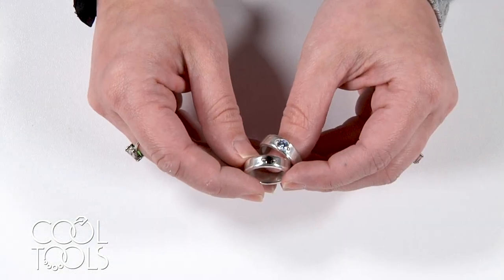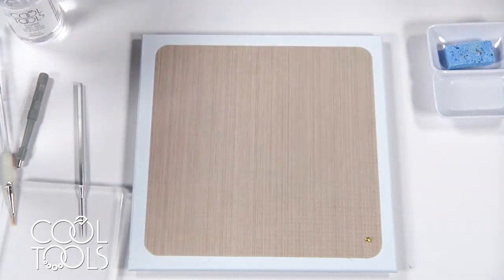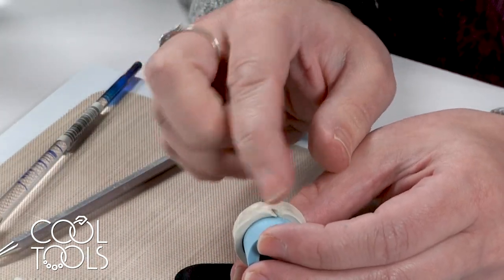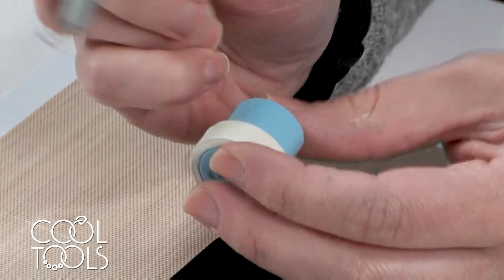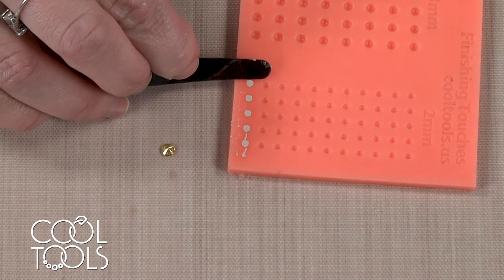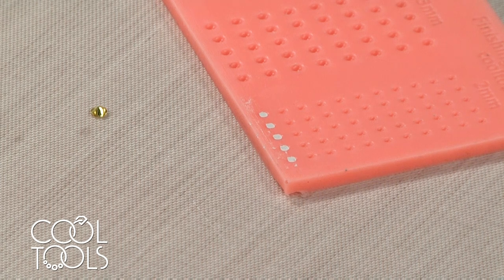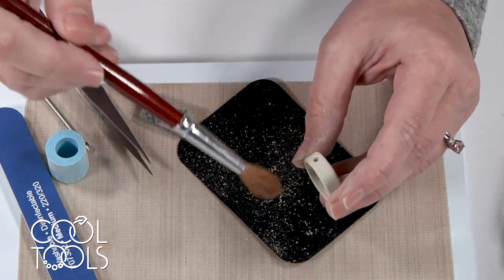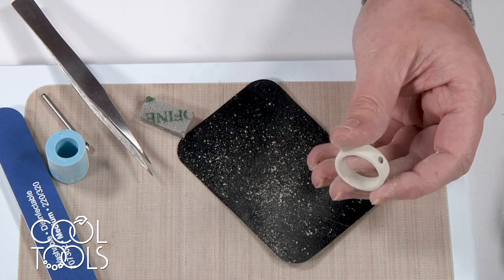Cool Tools | Unisex Band Rings with Sterling Silver Clay by Karen Trexler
If you are interested in the products used in this video, please

In this video, learn how to create a ring that's perfect for either a man or a woman. These rings have a very minimal look, with a stone setting inspired by the classic method of a bead setting. The low profile of these rings makes them comfortable to wear and easy to style a variety of ways. Get the greatest strength with EZ960® Sterling Silver Clay.